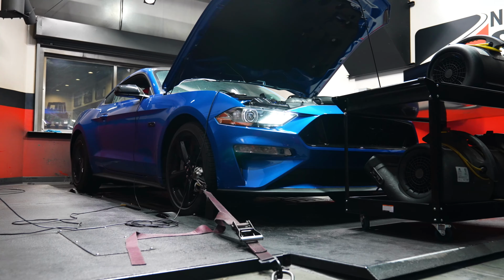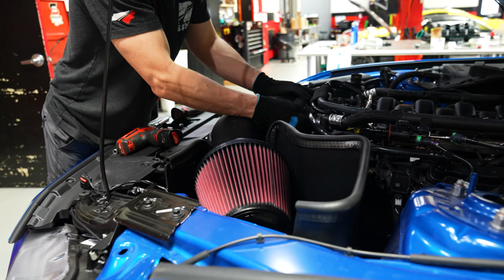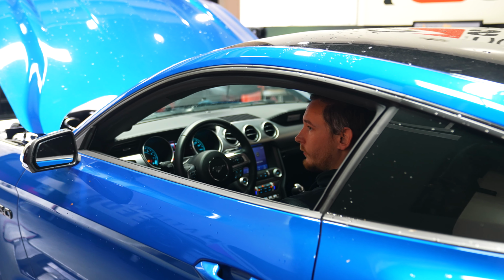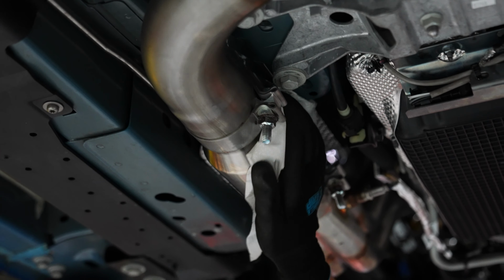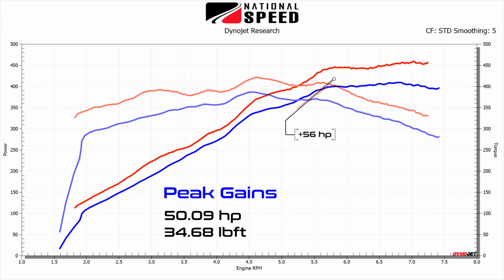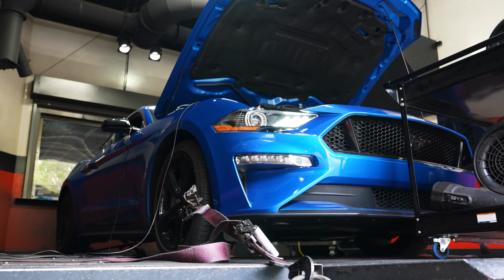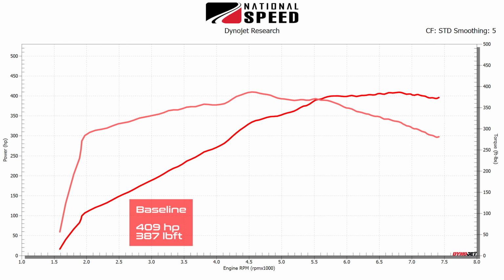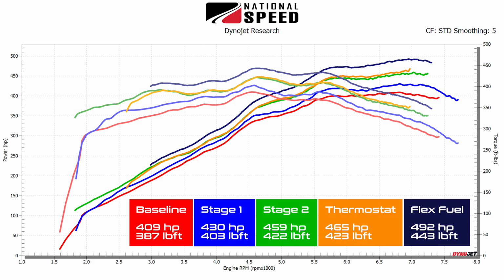2018+ Mustang Stage-2 NA Package Adds 90hp+!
If your Mustang is stock, but you want to optimize your performance without adding a supercharger or turbocharger, then our Stage-2 Naturally Aspirated package is the way to go!  Serious performance increase at every RPM, more of the good sounds you want, and all around more fun behind the wheel.  And all of this is achieved while retaining your daily drivability and stock-like reliability, without negatively affecting your fuel economy… you know, assuming you can keep your foot out of it.

And in this video, we install each component and show the results back-to-back on the dyno.  Hopefully you find this information useful!  Let us know if you have any questions at all!

0:00 - Intro
1:11 - Stage 1 & 2 Overview
1:29 - Baseline Dyno
1:51 - Stage-1 Install
2:06 - Stage-1 Dyno
2:40 - Stage-2 Install
3:23 - Stage-2 Dyno
3:56 - J&L AOS
4:21 - Reische Performance 170° Thermostat
4:45 - Flex Fuel
5:06 - Stage=2 + Options Dyno
6:18 - Final Results